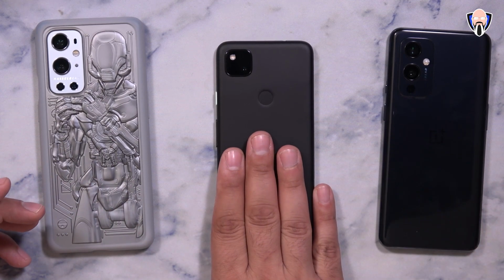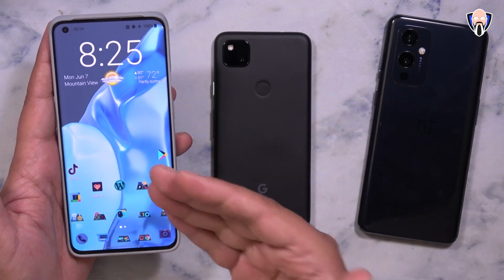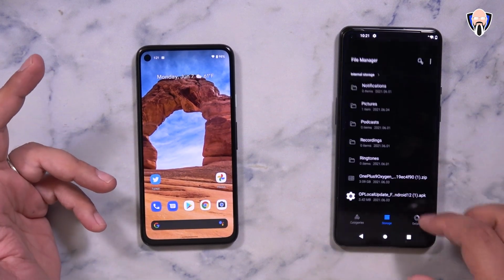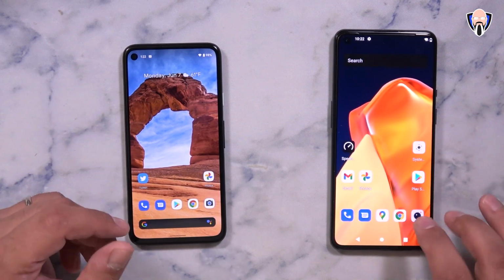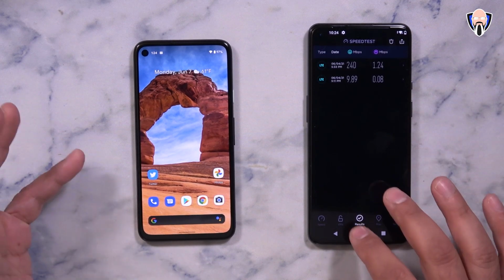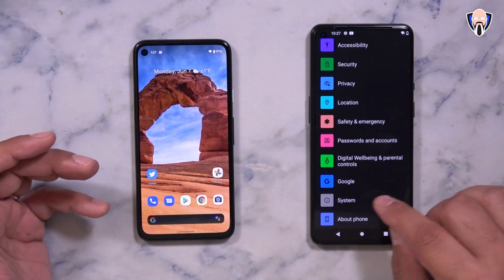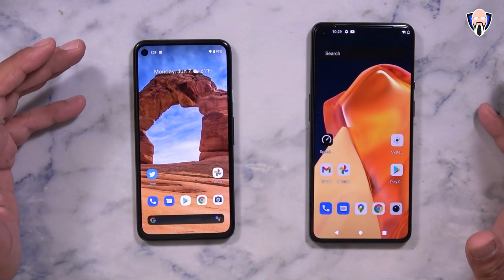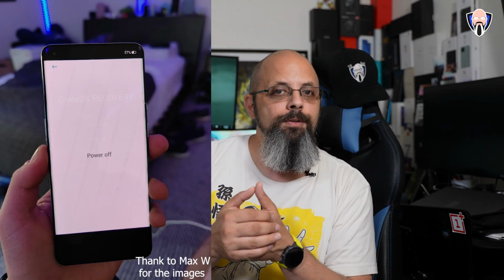OnePlus OxygenOS 12 Beta Hands On, Android 12 Desktop Mode, New Animation, How to Install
The OnePlus oxygenOS 12 beta update is finally available again for a OnePlus 9 and OnePlus 9 Pro, after briefly being down on the official OnePlus website. In this video, I will share with you the process on how to install Android 12 on our OnePlus 9 as well as the process on how to revert back to Android 11 if you choose to. We are going to see all of the new features that are part of this beta alpha build from OnePlus only available on the OnePlus 9 and the OnePlus 9 Pro currently. We are also going to check out the brand new Android 12 desktop mode and all of the new developments in relation to that. This video is presented to you by TK Bay hope you enjoy it

Thanks to Max Weinbach for sharing the images of the First OnePlus Android 12 beta update.

B&H Dealzone:

Amazon Daily Deals:

@OnePlus India   @OnePlus   @OnePlus Global   @TK Bay  android12 oneplusandroid12 oneplusoxygenos12 oxugenos12 android12desktopmode handson android12features onepluswatch oneplus9pro oneplus9pro5g @TK Bay oneplus watch oneplus 9 pro oneplus watch unboxing oneplus watch leaks oneplus watch price in India
 oneplus watch review ios 15 android 12 beta android 12 beta 1